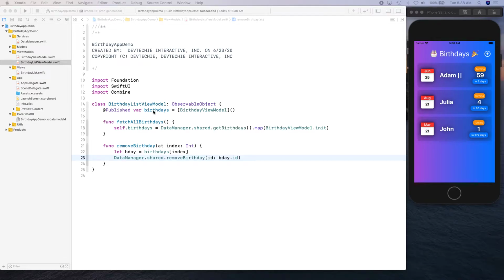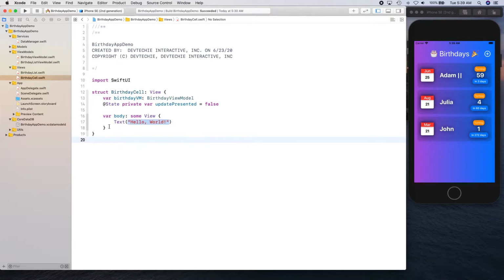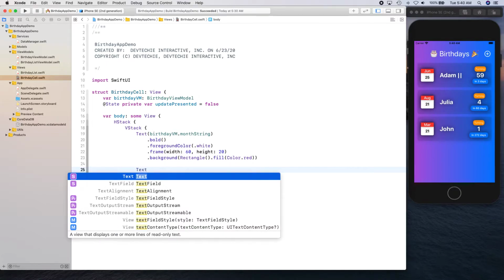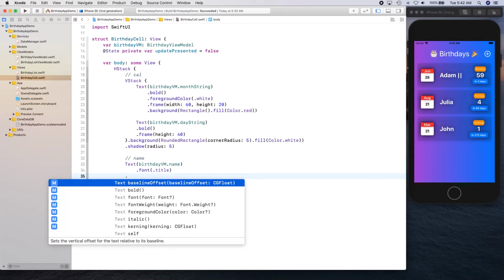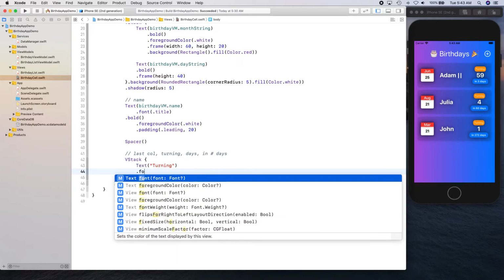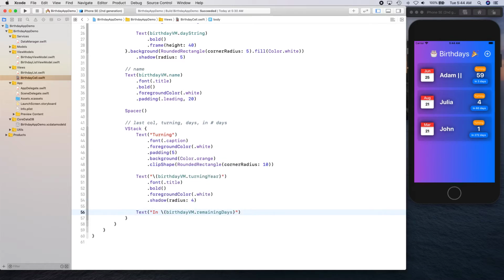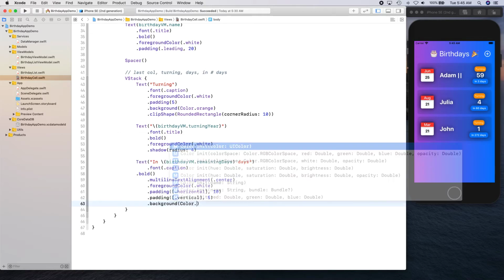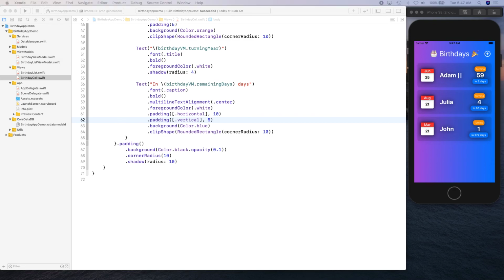Complete BirthdayApp in SwiftUI, MVVM and Core Data: BirthdayCell Creation